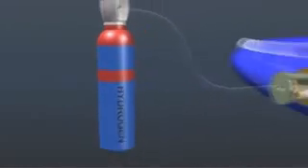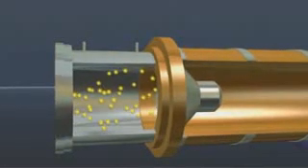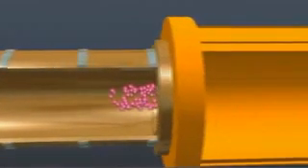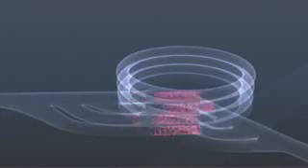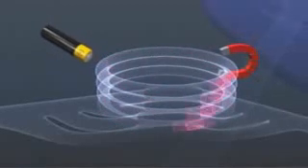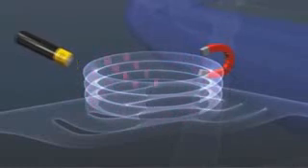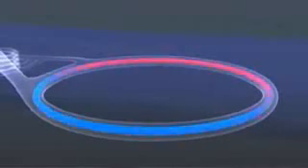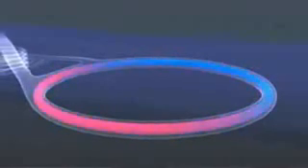Large Hadron Collider -Working Mechanism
The Large Hadron Collider is the largest and most complex scientific instrument ever built and the highest energy particle accelerator in the world. The accelerator is located 100 m underground and runs through both French and Swiss territory. ( 27km circumference)

Year 2008 marks the culmination of 20 years of work by over 8000 scientists thousands of engineers, technicians and support staff from over 80 different countries.
some critics say that this could create a black hole and could be the end of the universe..
the first attempt starts on the 10th September 2008..!